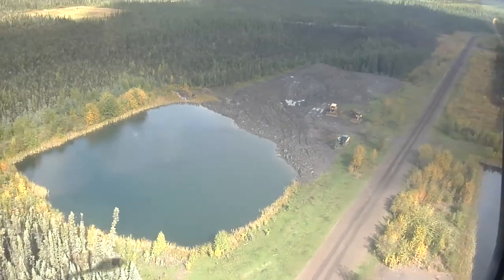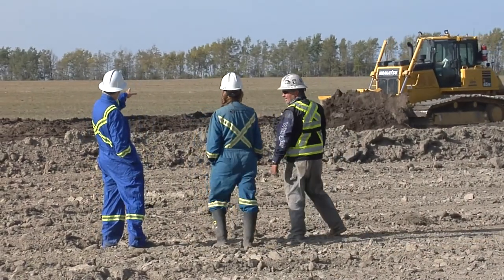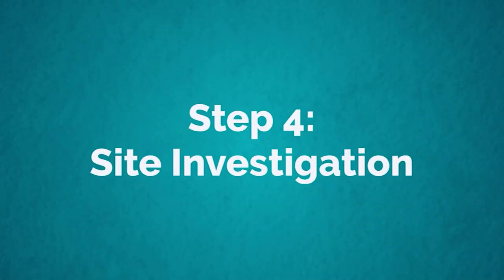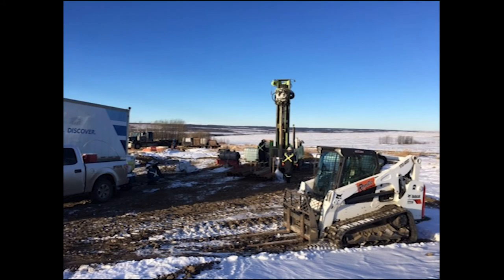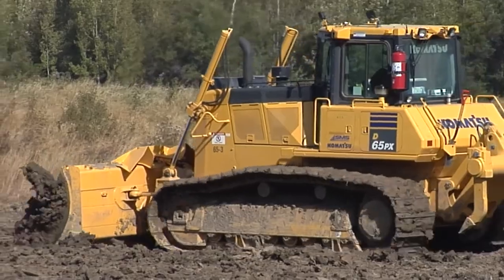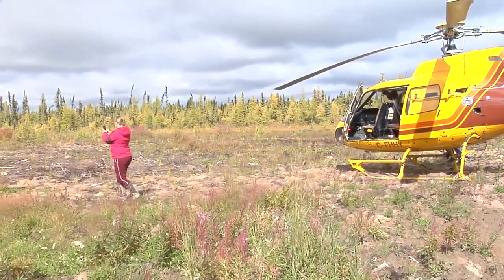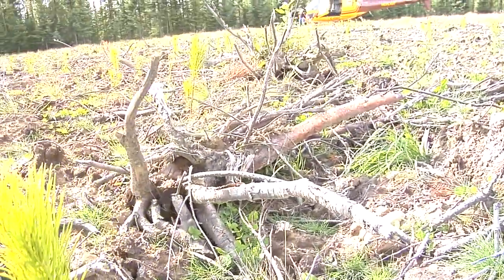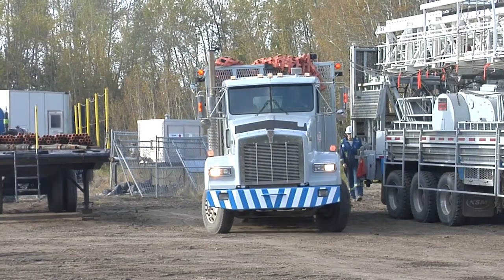Orphan Site Restoration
In British Columbia, oil and gas sites such as wells, facilities, pipelines and/or sites aﬀected by oil and gas activities where the operator is insolvent or cannot be located may be designated as orphan sites by the BC Oil and Gas Commission. Once a site has been designated an orphan, the Commission may use the Orphan Site Reclamation Fund to decommission and restore the site. In this video, learn the process of restoring an orphan site.

For more information on how the BC Oil and Gas Commission regulates orphan sites, please